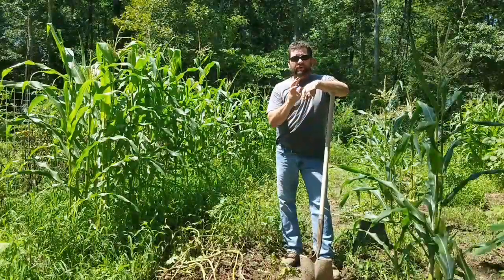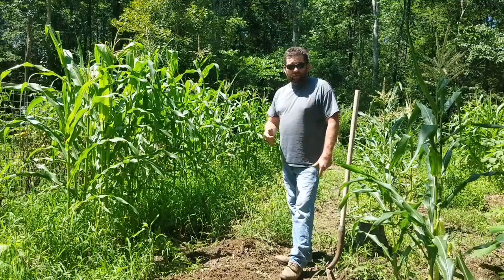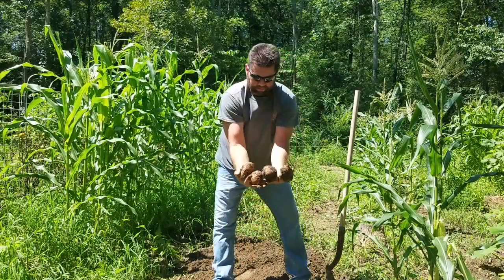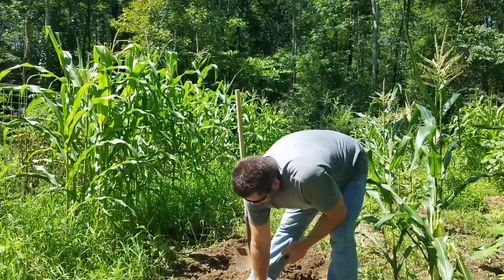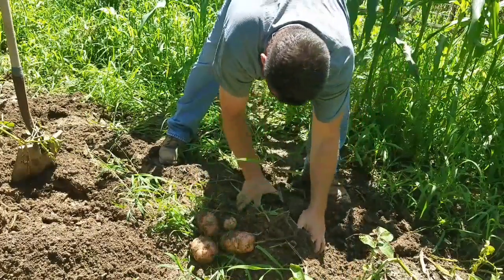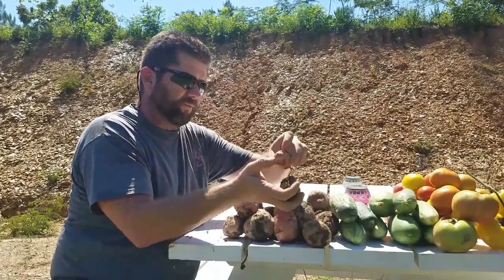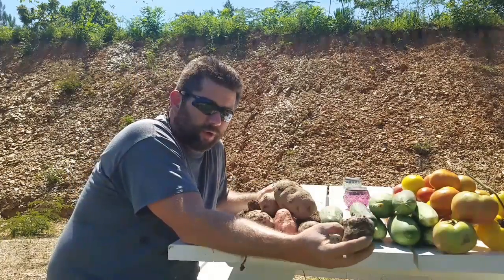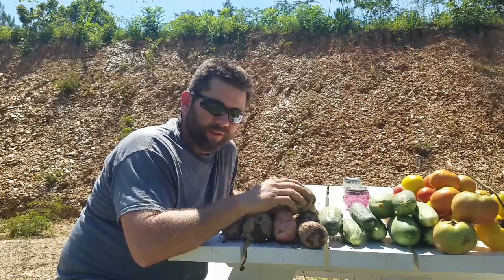Gardening Basic : When Do I Harvest My Potatoes?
It's best to let the plant and the weather tell you when to harvest potatoes. Wait until the tops of the vines have died before you begin harvesting. Once your vines have died it will complete the growing cycle of that plant. However if left in the ground rodents and insects may become an issue. So follow The Gardening Rebel as he demonstrates a quick way to get those spuds up and ready for storage. So join  Todd down at the garden spot and see what you really need to look at before digging into that dirt. Remember you are always welcome down at The Garden Spot.